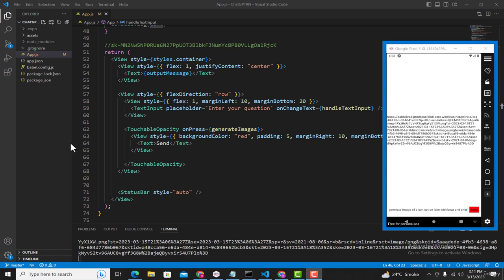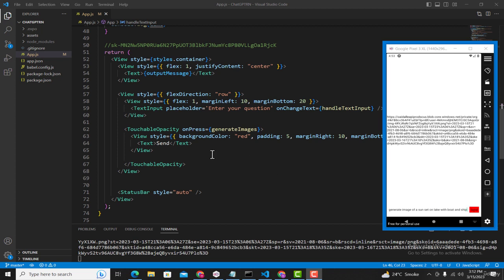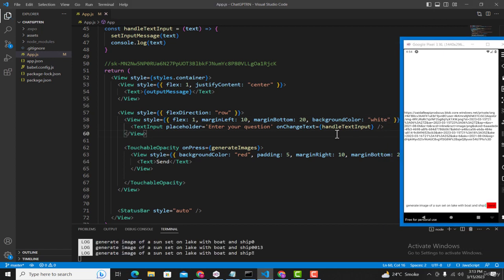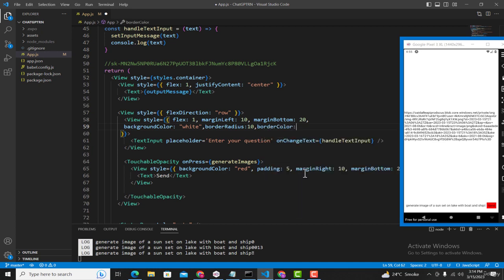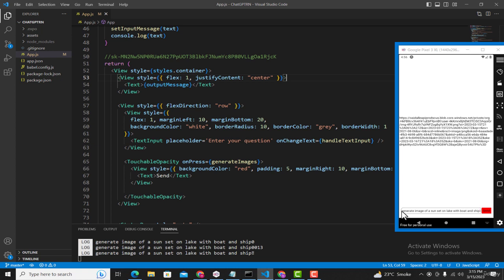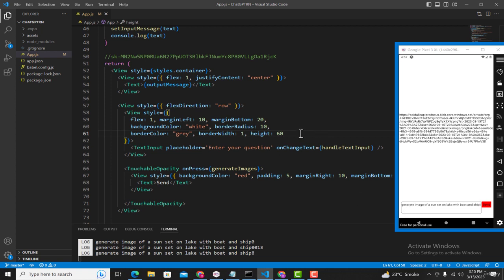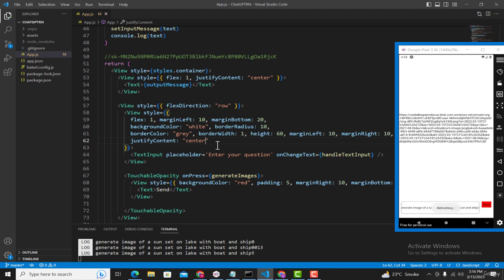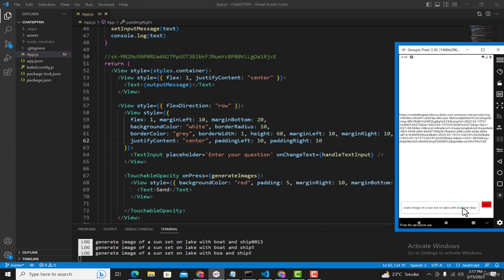10.Working on TextInput in React Native